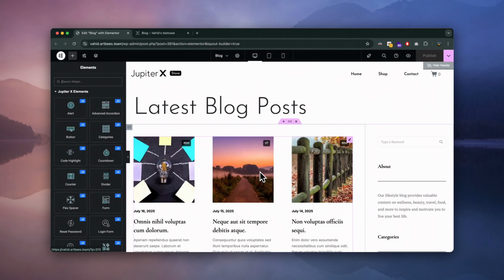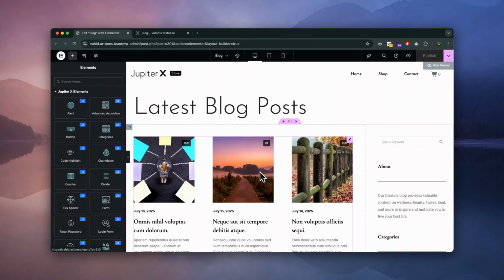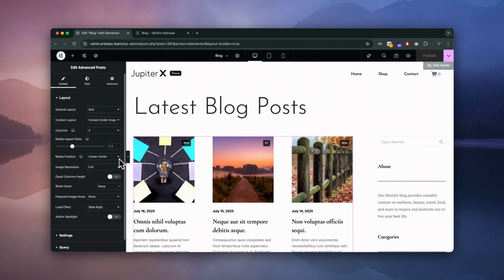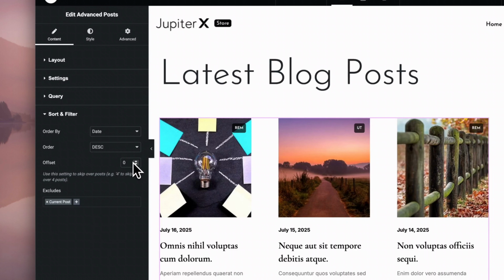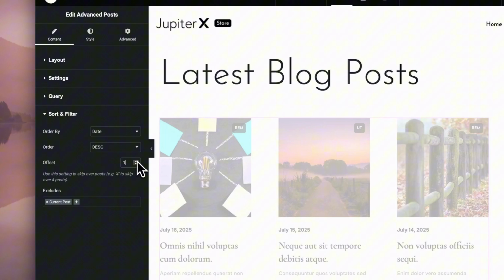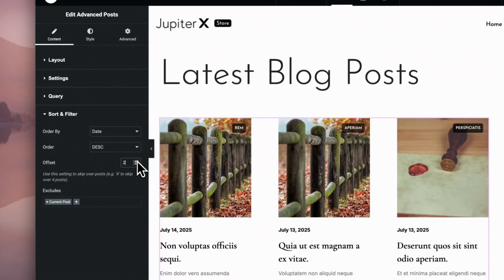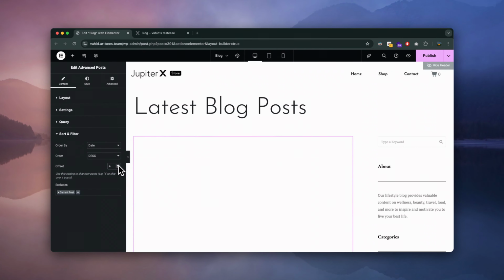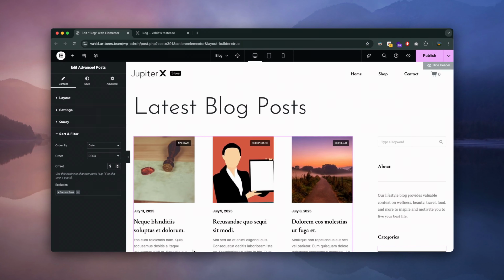Hiding Initial Blog Posts with the Advanced Posts Widget in Jupiter X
Learn how to hide specific posts from the beginning of your blog page in Jupiter X using the Advanced Posts widget. This tutorial shows how to use the offset setting to control which posts appear first.

In this video we will cover:
✔︎ Hiding initial posts from your blog listing.
✔︎ Using the Advanced Posts widget in Jupiter X.
✔︎ Applying the offset setting to adjust post display order.

Chapters
00:00 Intro
00:10 What the feature does
00:16 Using the Advanced Posts widget
00:22 Applying the offset setting
01:05 Previewing the changes
01:45 Outro